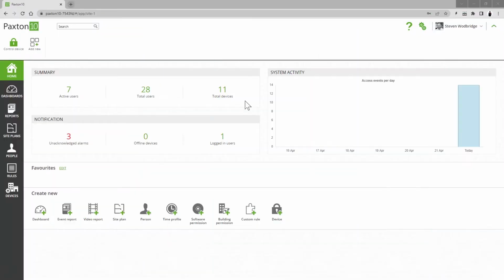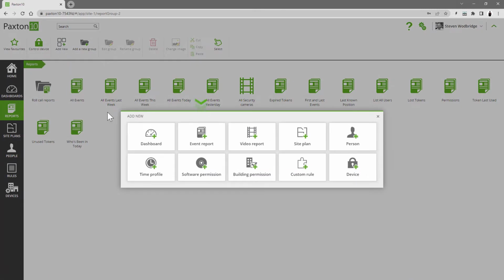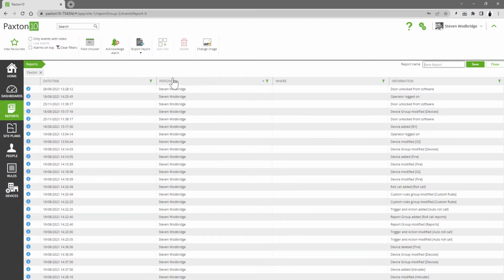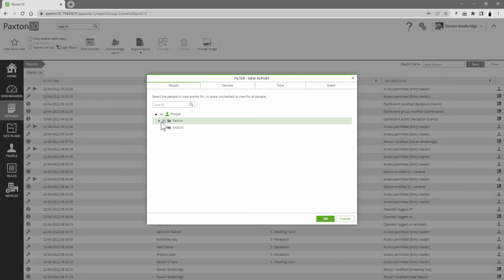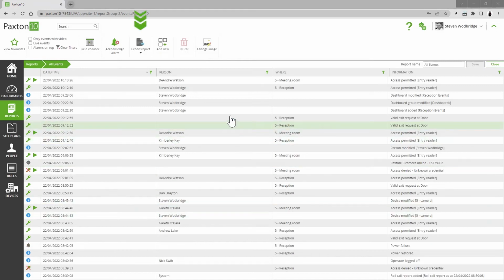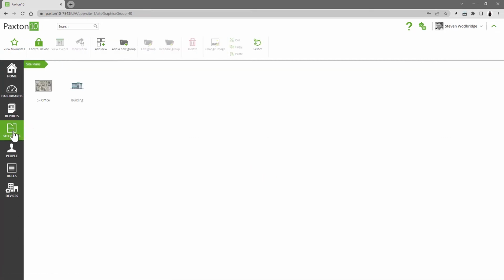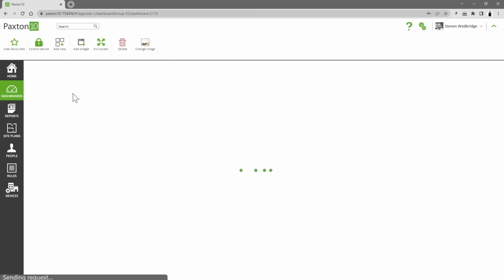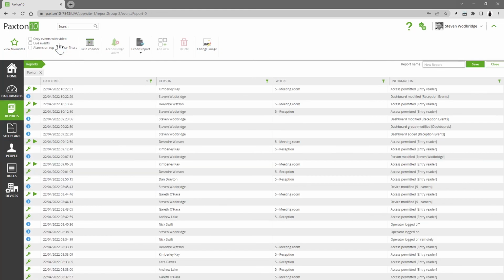Event reports /Paxton10 installer tutorial/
Timestamps below to guide you through the video:

0:00 - Event reports overview
0:25 - Default and custom event reports
0:55 - Configuring the event reports page
1:22 - Adding filters to your custom report
1:35 - Alarm events
1:48 - Exporting reports
2:00 - Viewing footage associated with events
2:10 - Showing events in site plans
2:35 - Adding events widget in dashboards
3:03 - Dynamic event reports